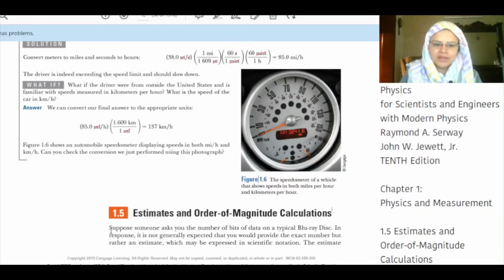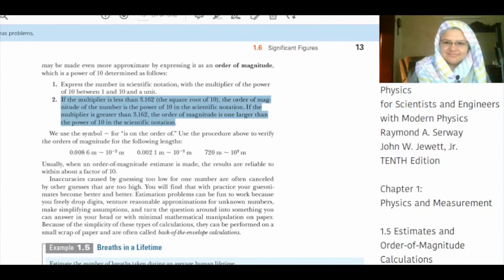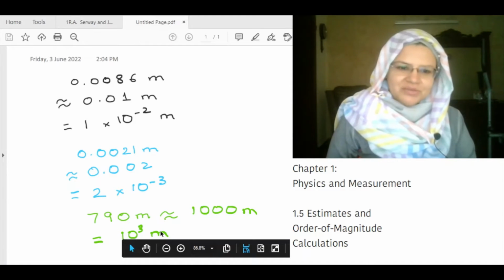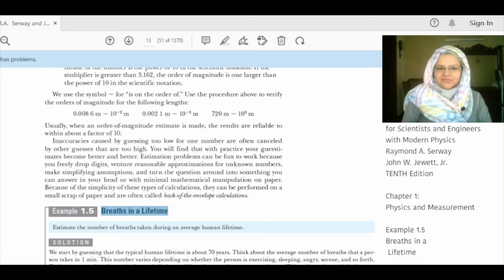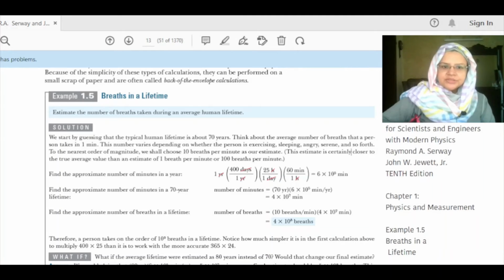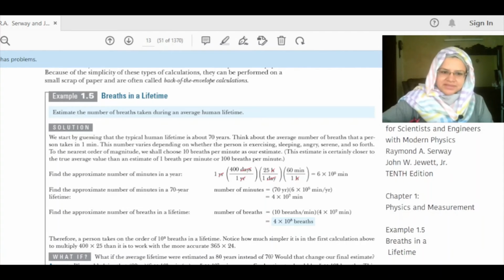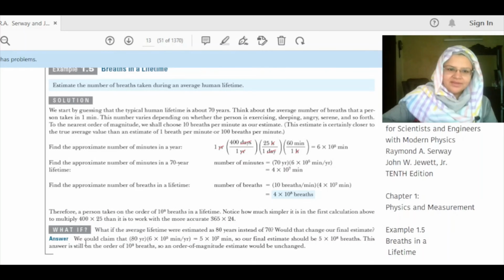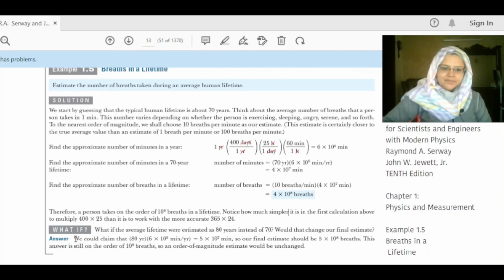Estimates and Order of Magnitude Calculations Example 1 5 Breaths in a Lifetime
Physics
for Scientists and Engineers
with Modern Physics
TENTH Edition

Chapter 1:
Physics and Measurement

1.5 Estimates and Order o
f Magnitude Calculations

Example 1.5
Breaths in a
 Lifetime